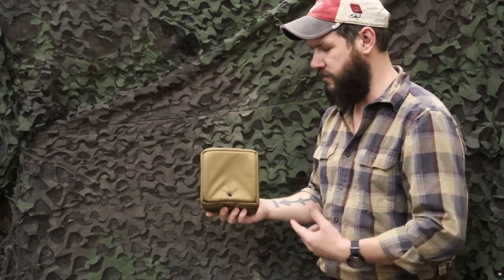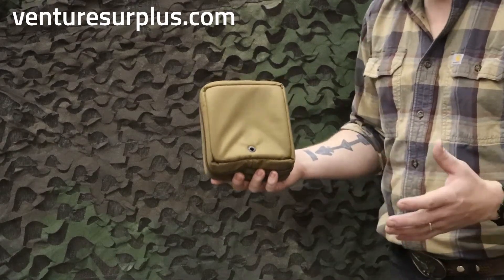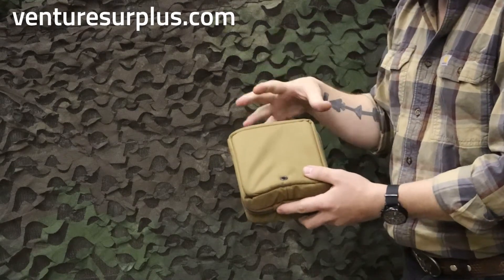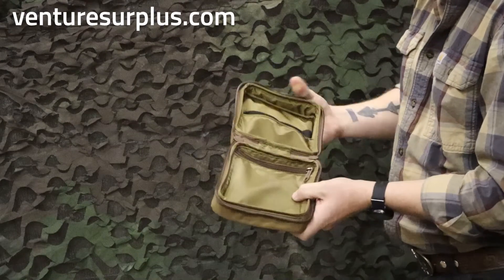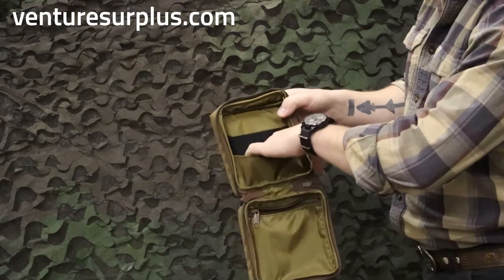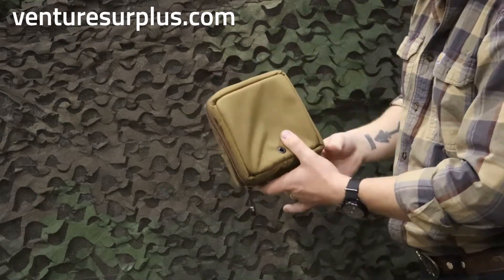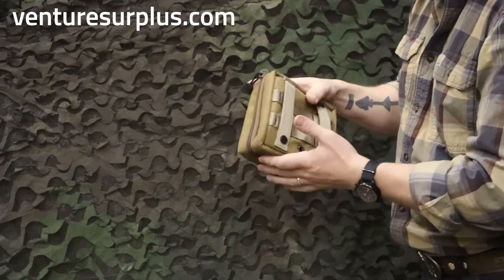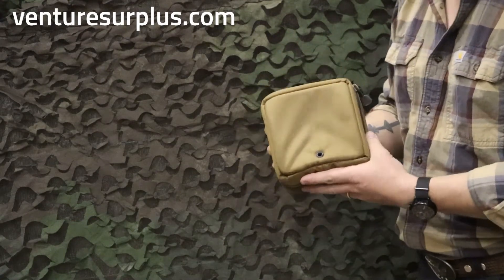Super Random and AWESOME - USMC Padded Equipment Pouch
This is a padded pouch used to store equipment in the USMC. The pouch secures closed with a full length zipper and is padded to protect items stored inside. There is a zippered pocket on the inside as well as organizer slots for small items. The pouch can be mounted to any MOLLE compatible surface. This is a great pouch for storing more sensitive gear or gear you just want to stay protected while not in use.

6″ x 6″ x 2.5″

Features:

Padded Pouch – Pouch or pocket is padded to protect items secured inside.
Zipper Closure – Has a zipper to secure contents stored inside.
Internal Pockets – Has Pockets on the inside for small items.
2 MOLLE Straps – This pouch has 2 MOLLE straps to attach it to MOLLE webbing.

Issue Type: USMC Issue – This item is genuine US Marine Corps issue.